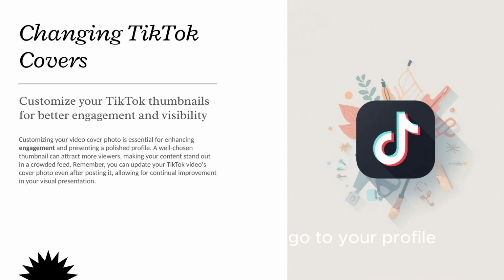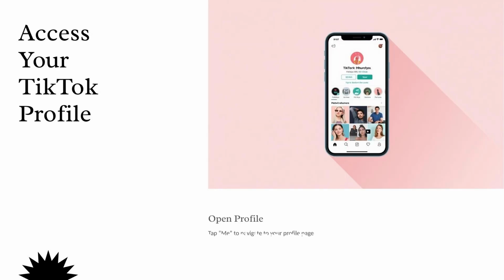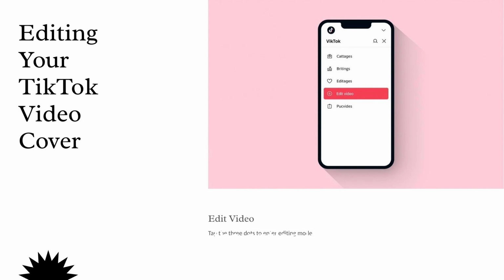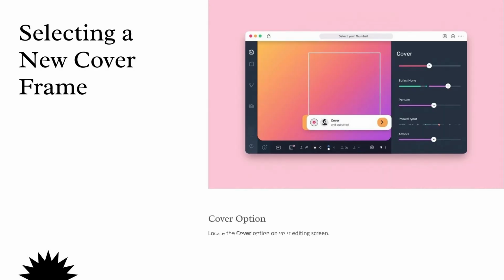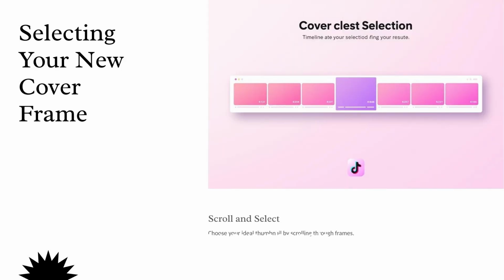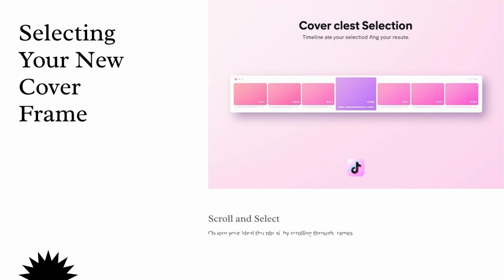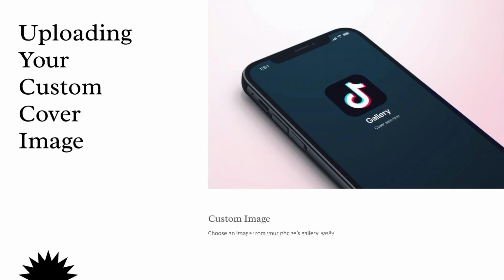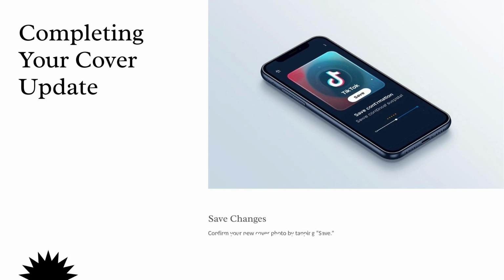How To Change TikTok Cover Photo / Thumbnail After Posting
Not happy with your video's first impression? I'll show you how to change your TikTok cover photo or thumbnail after posting to boost clicks. This quick Infinity Tech tutorial guides you through the "Post Settings" menu on your published video, where you can choose a new frame from your video or upload a custom image from your camera roll. Perfect your video's preview to attract more viewers! How important is the thumbnail to you?